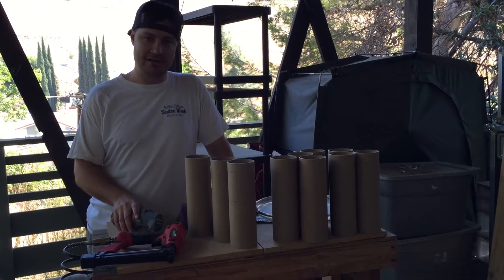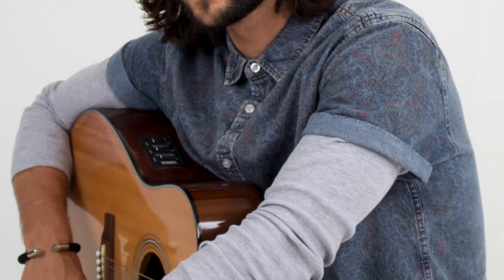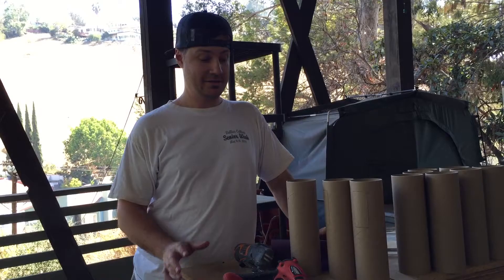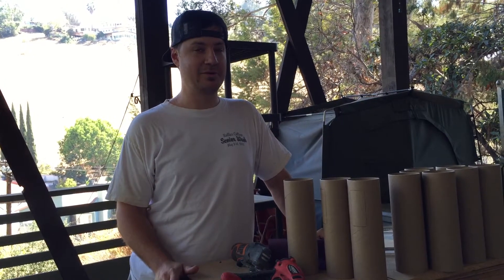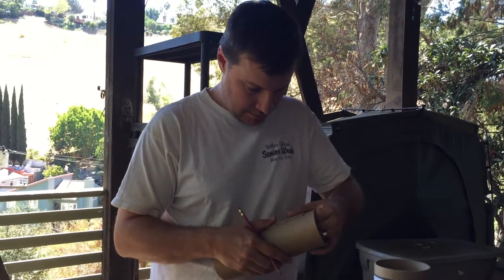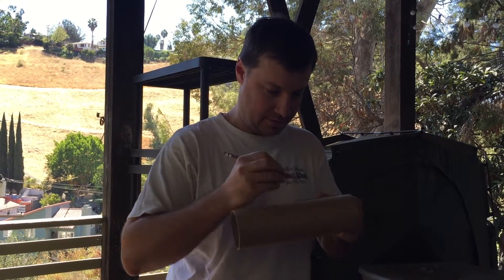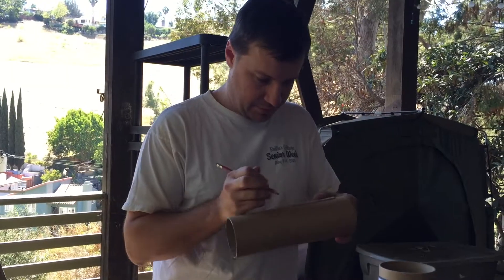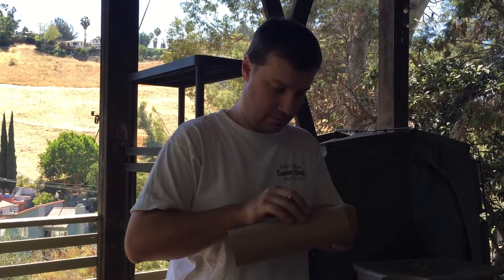Making Derivative® Drumhead Packaging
Professional drummer and Sakae music artist, Jamey Tate, helps make some Derivative® packaging out of used drum heads.

Derivative®
"Everything comes from something."